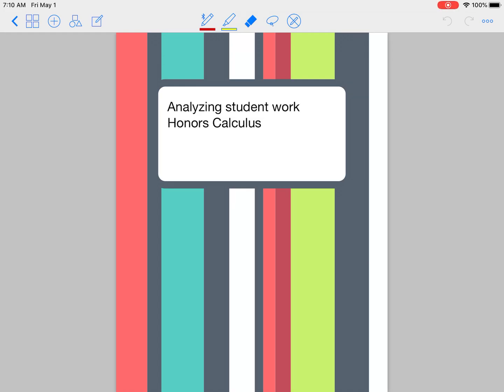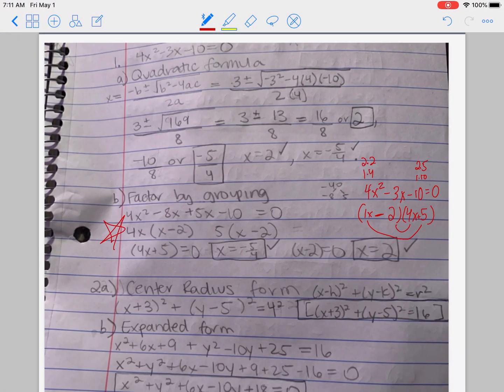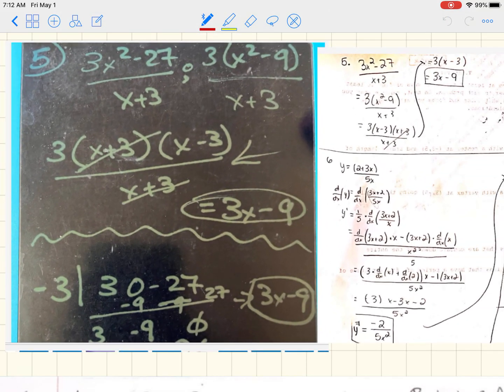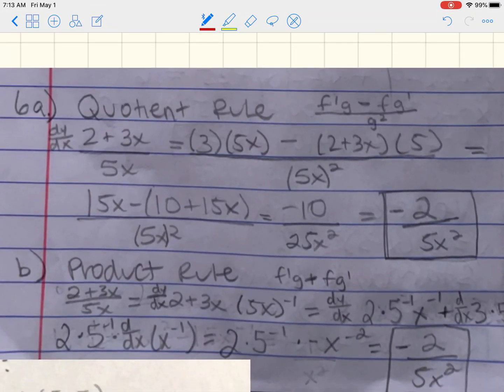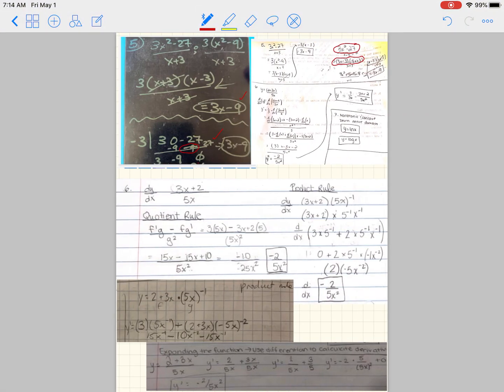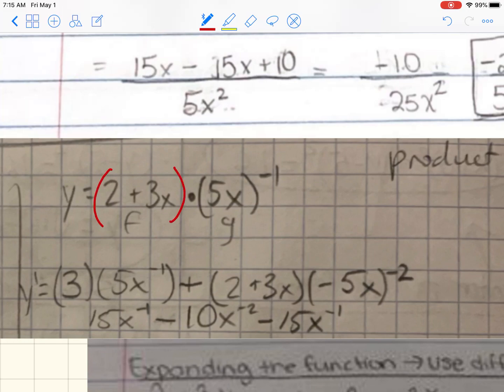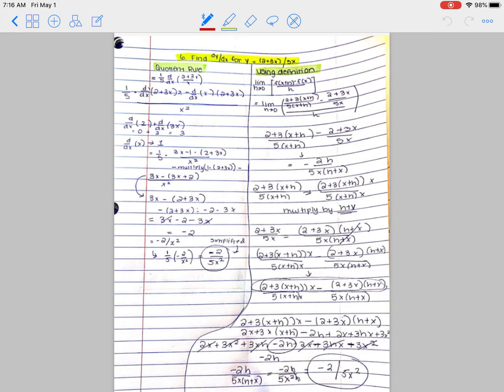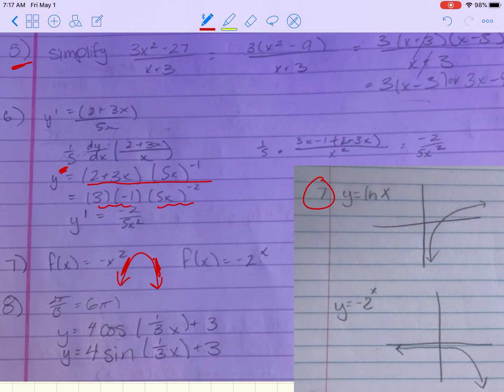Do it two ways worksheet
Approach classic precalc and calc 1 problems multiple ways to see if you get the same answer